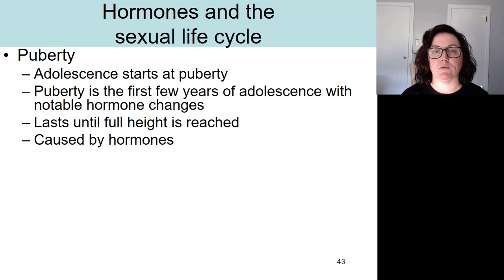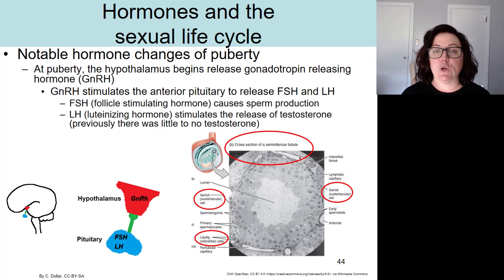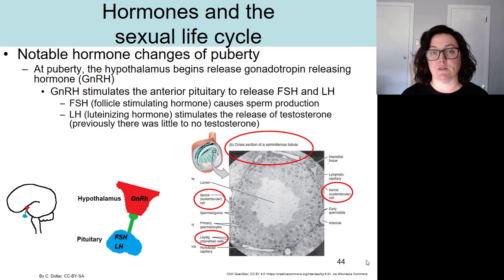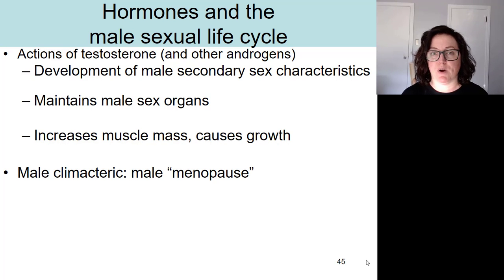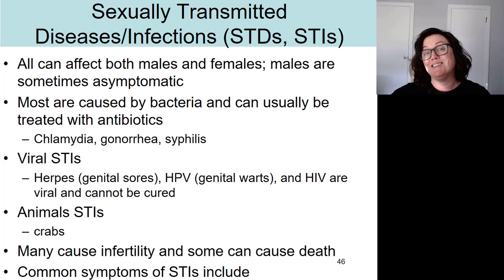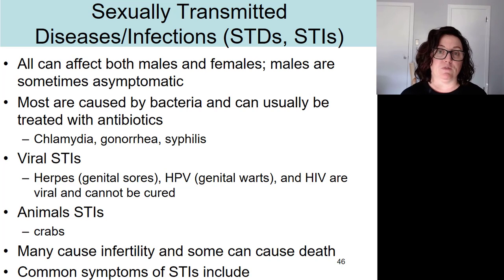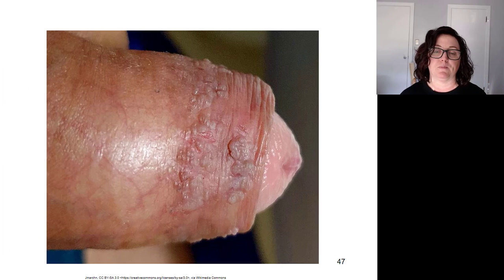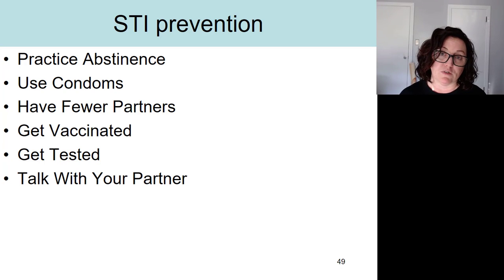BIO 272 Male reproductive system Hormones, puberty and STIs